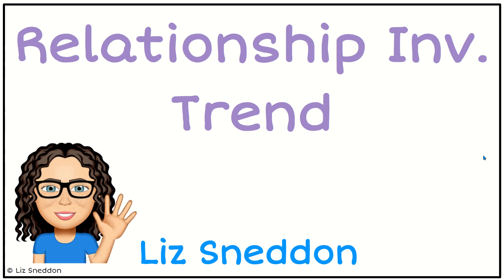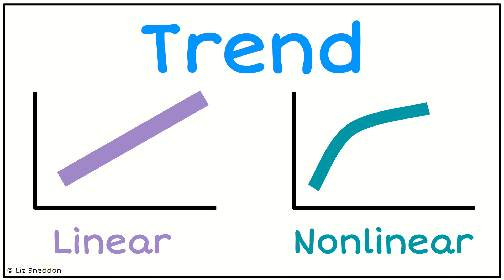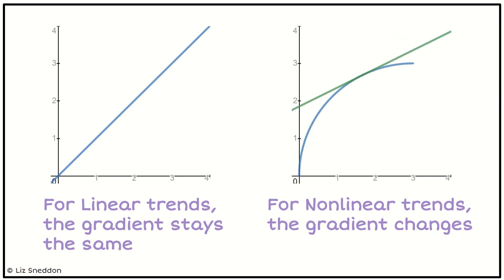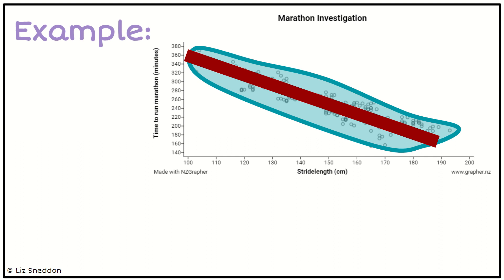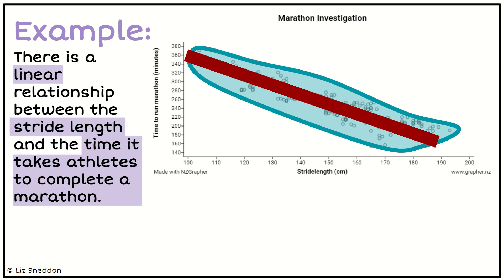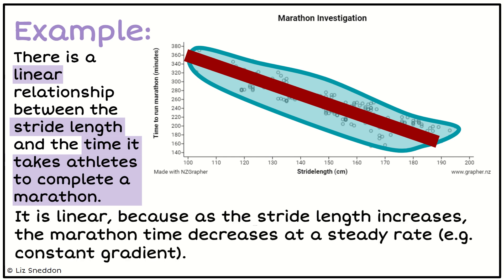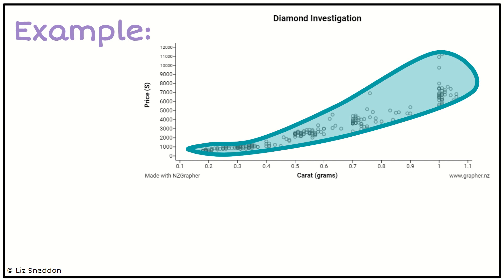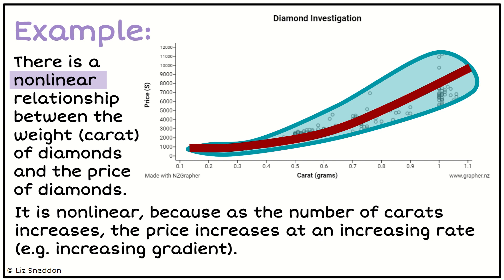Relationship Inv Trend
Describing the trend pattern in a relationship investigation (linear or nonlinear).